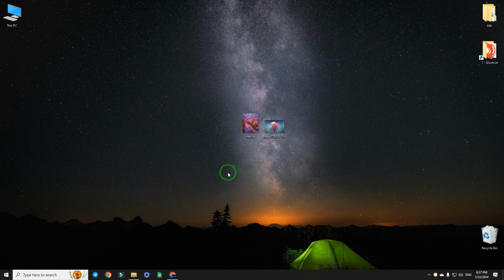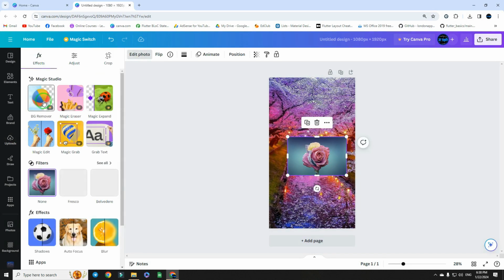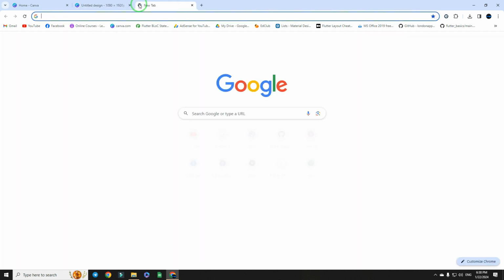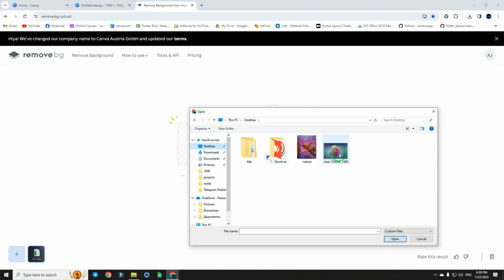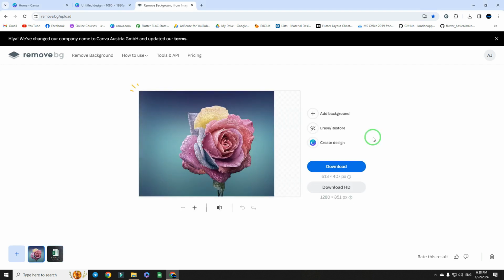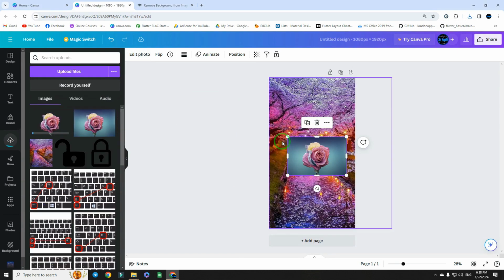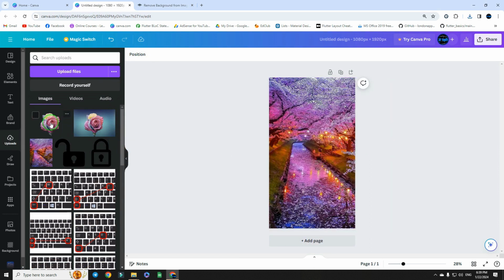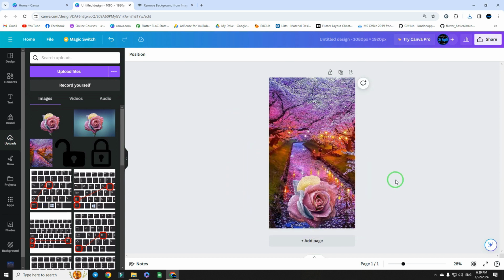How to Remove Image Background Free & Easy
Hi there!
In this tutorial we are going to learn how to remove any image background easy and free.